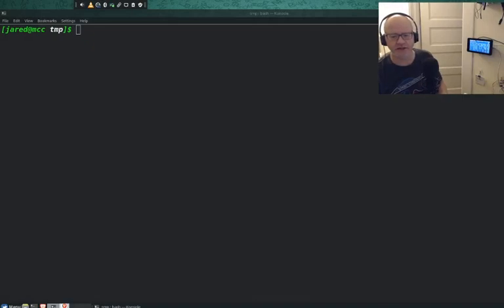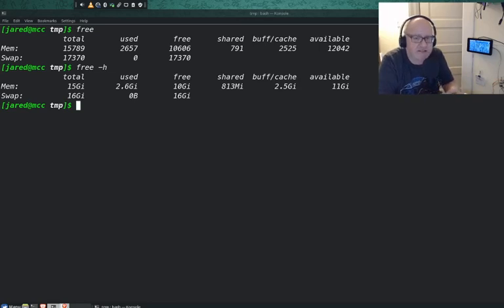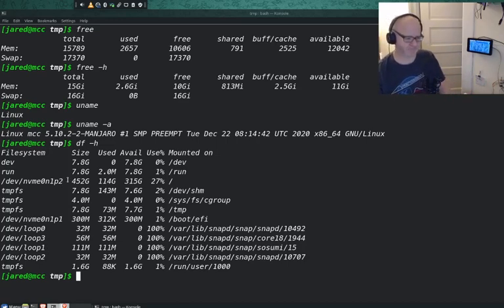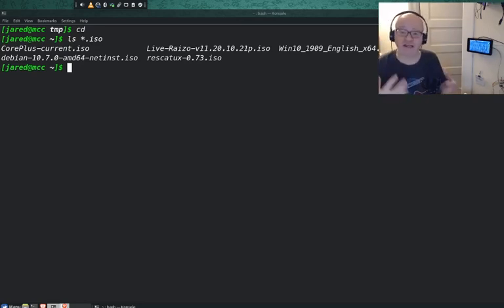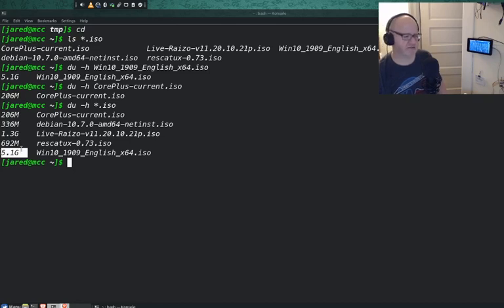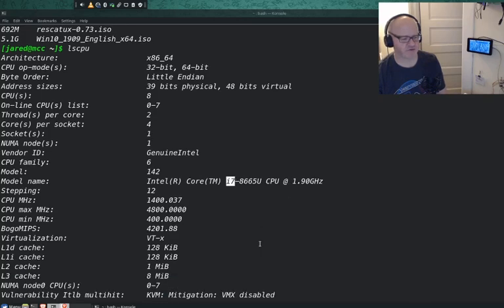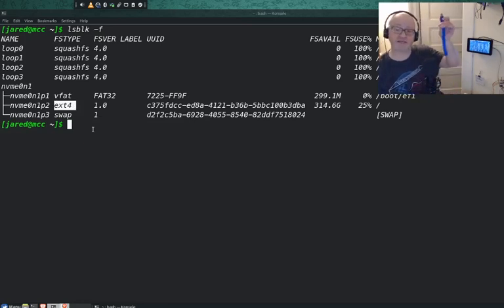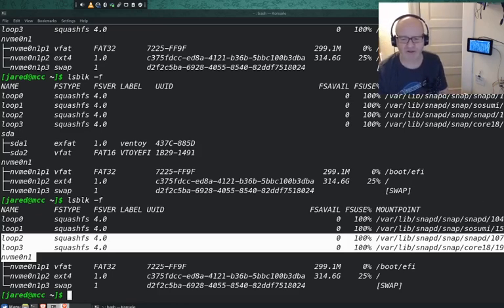Linux Basics: System Information Commands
Metropolitan Community College INFO 1111 Linux I. An explanation of some commands to retrieve basic system information, such as disk usage, file system, kernel information, available RAM, etc.